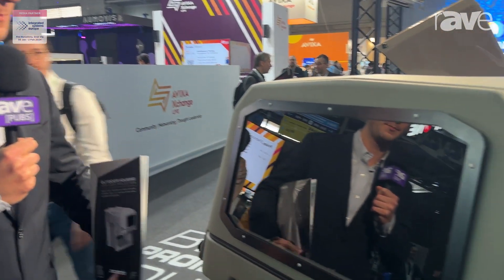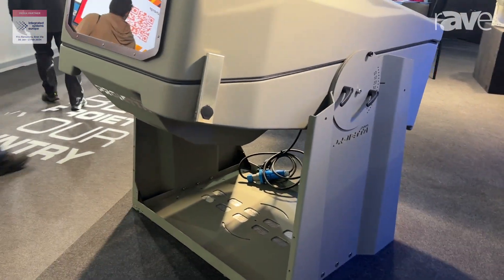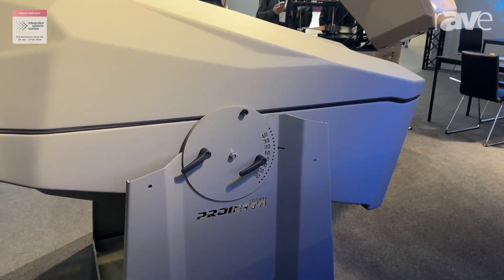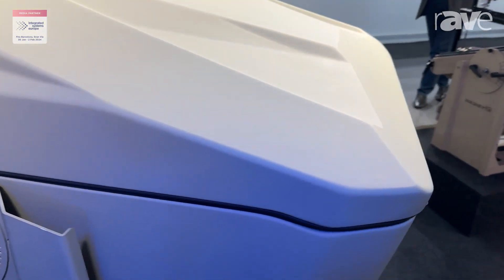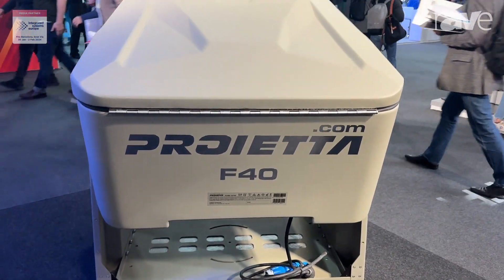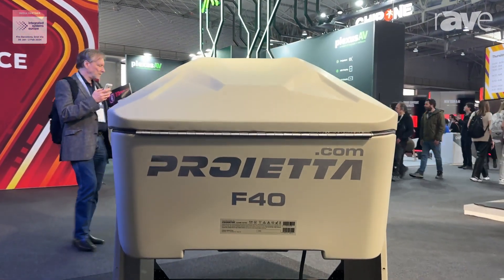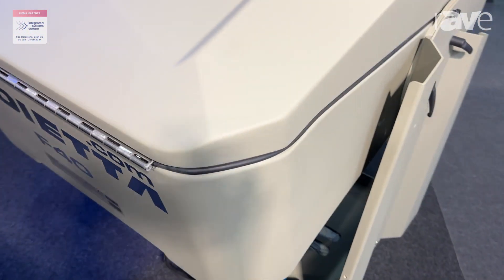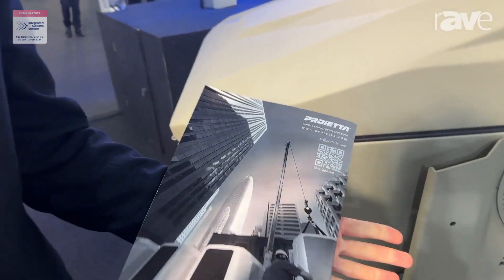ISE 2024: Proietta Highlights F40 Custom Outdoor Enclosure for Large Video Projectors